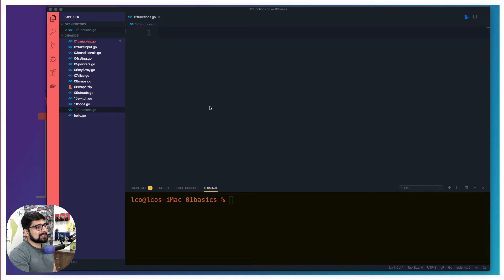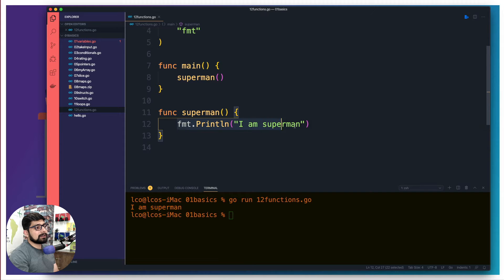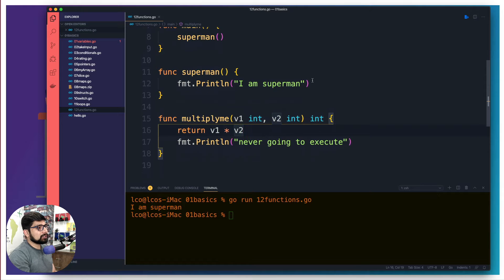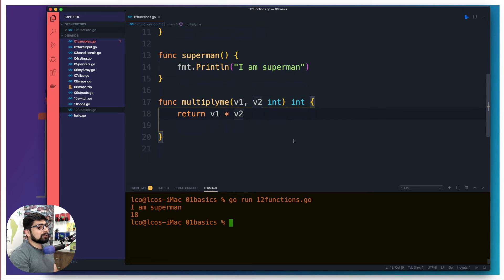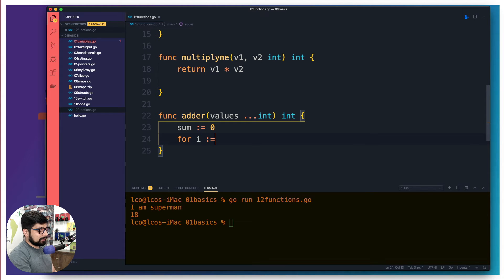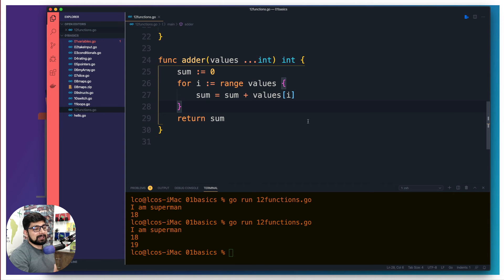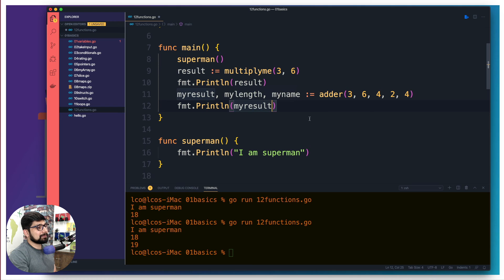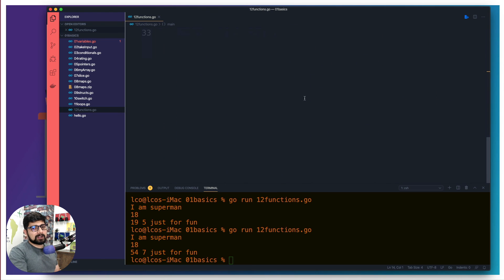Functions are very clean in golang